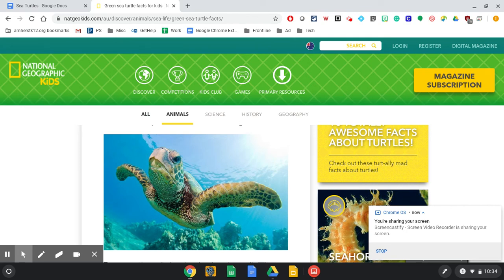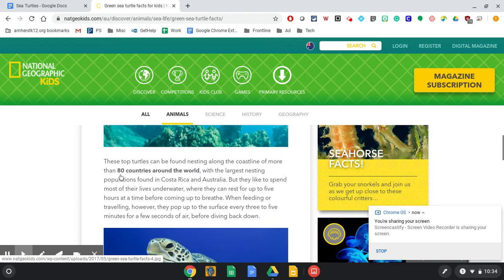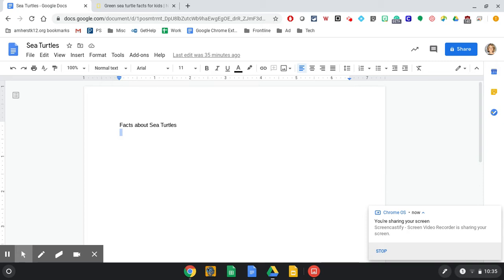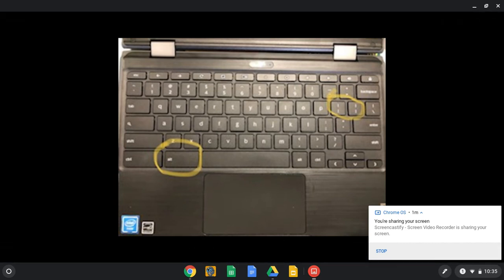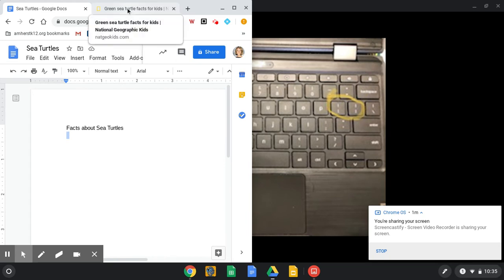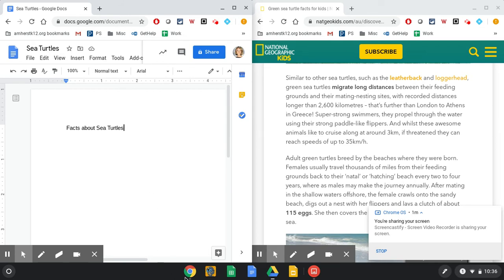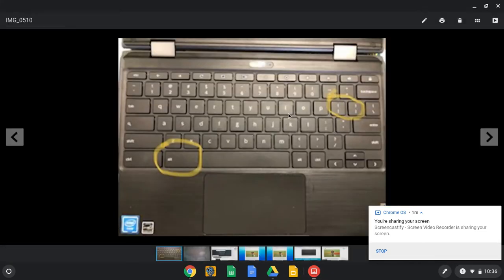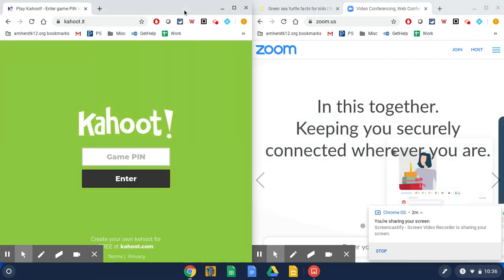Split Screen on Chromebooks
Learn how a student can split their screen on a Chromebook to view two Chrome tabs at once.